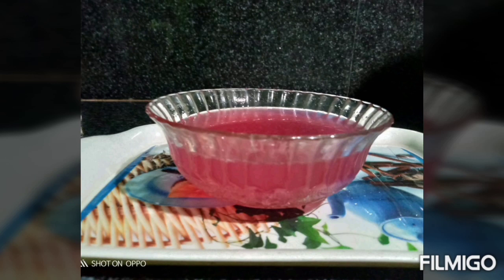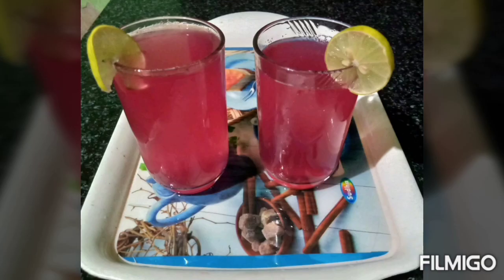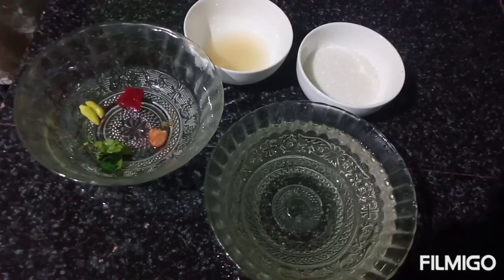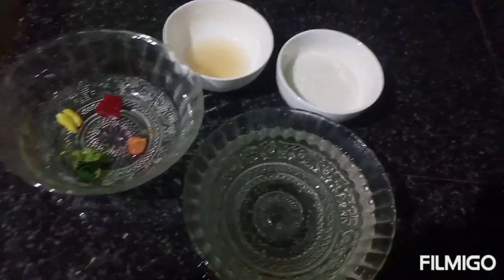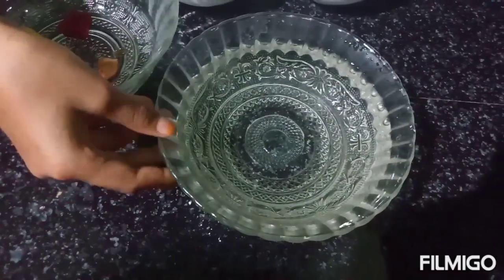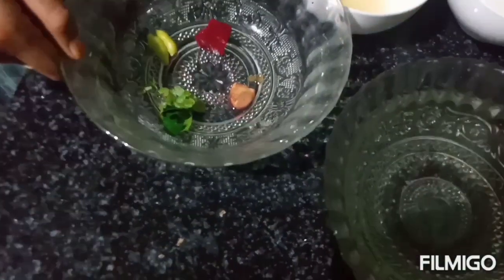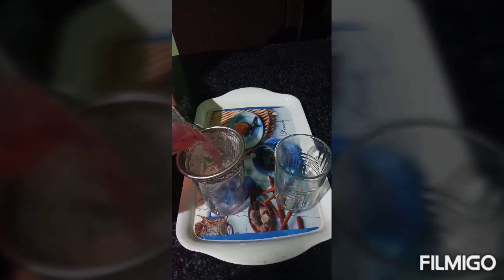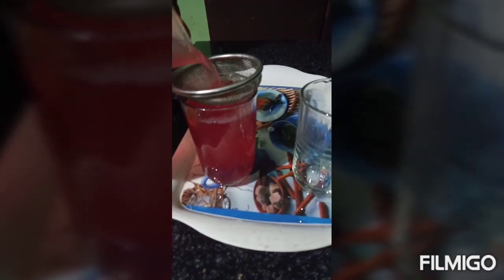Healthy lemon beetroot juice